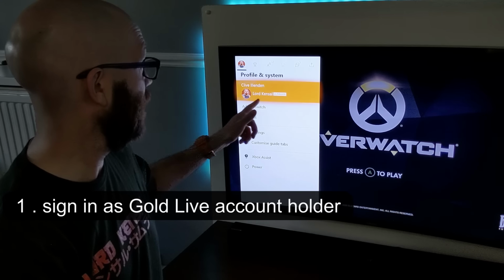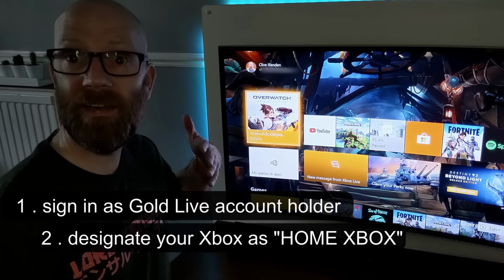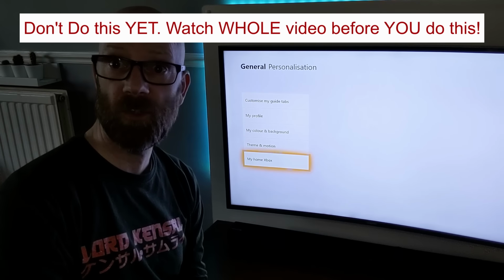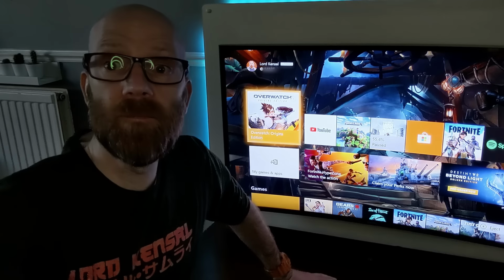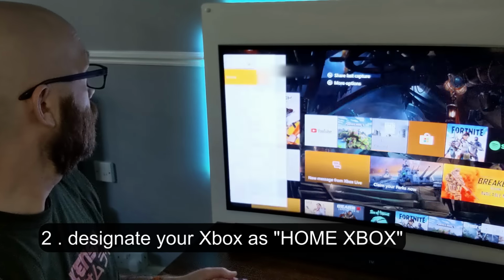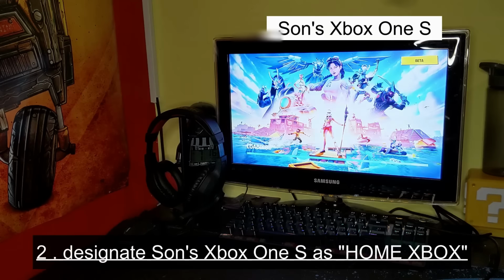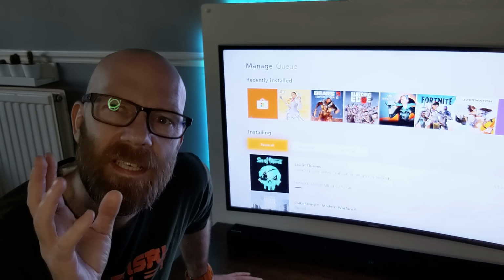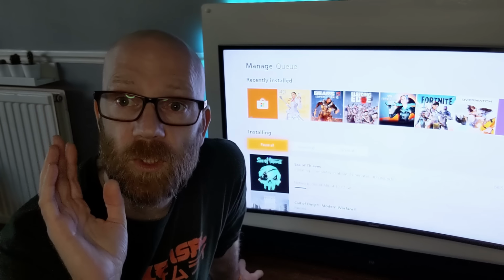How To Share Xbox Game Pass and LIVE Gold Account Across 2 Xbox [2025]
I take you through how to share ONE Xbox Live Gold Account (Xbox Games Pass, Xbox Ultimate Pass) across 2 separate Xbox - so 2 people can sign in to their own accounts at the same time and take advantage of the single Xbox Live Gold account.
Watch all the way through for - How to share xbox live gold on xbox one